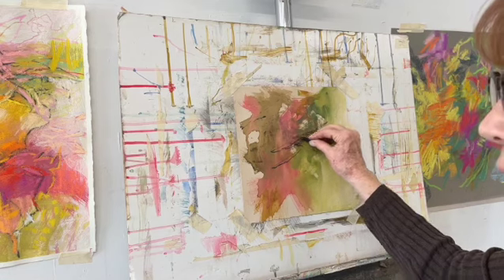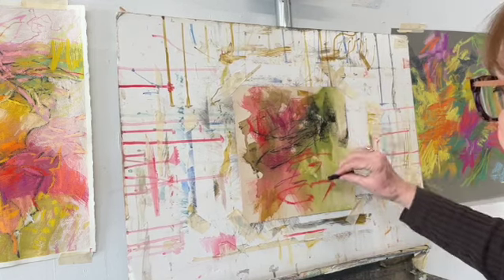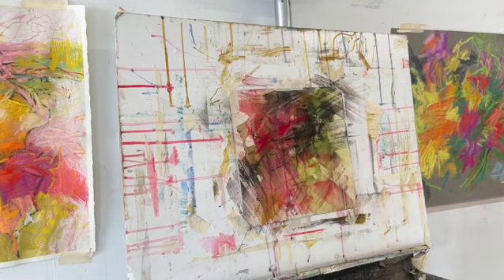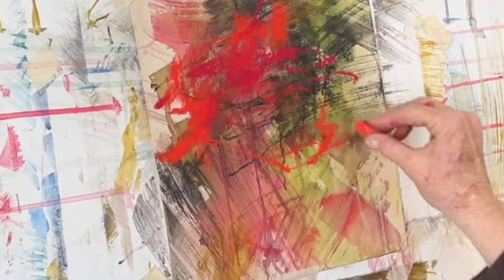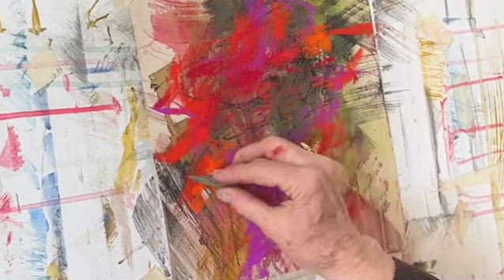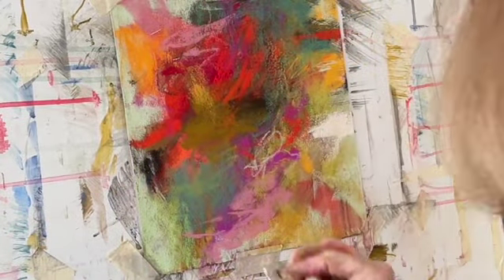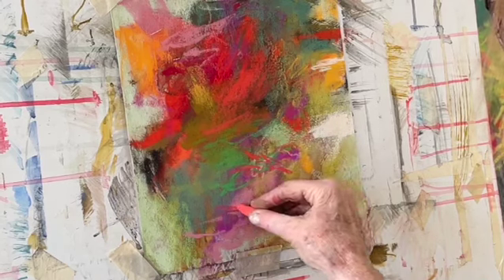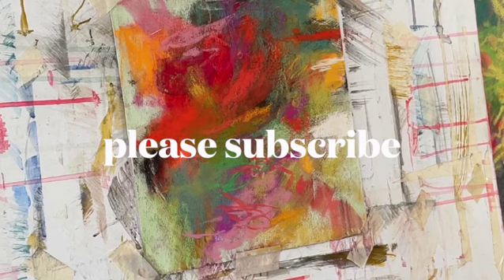Pastel on Repurposed Uart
In this video I have taken a sheet of Uart sanded paper and washed off the previous pastel.  This left the original underpainting of water soluble oils.  I'm using one of my recent pastels for color ideas and mark making to create a non-objective with floral colors.